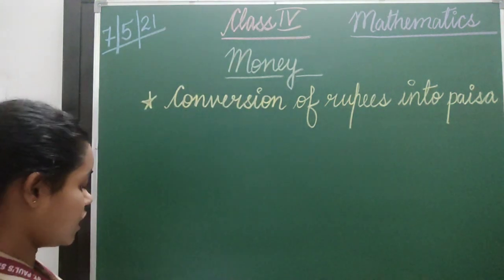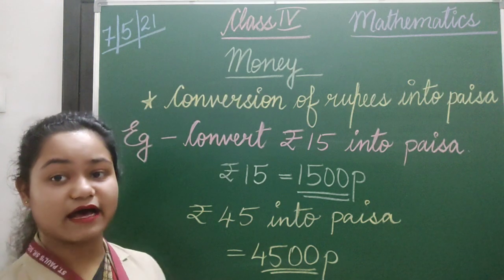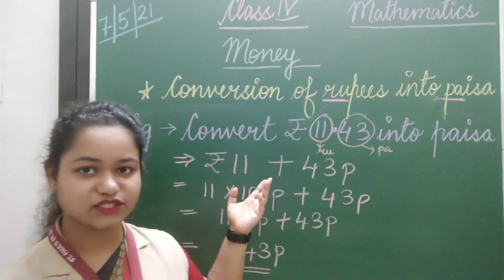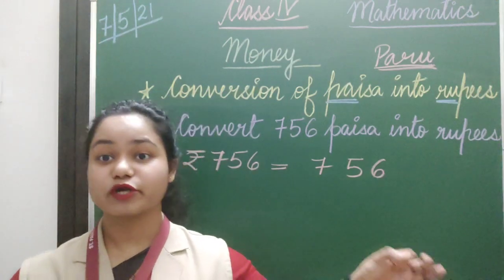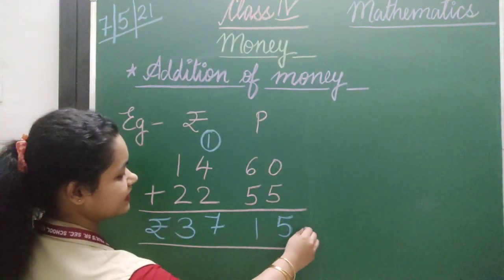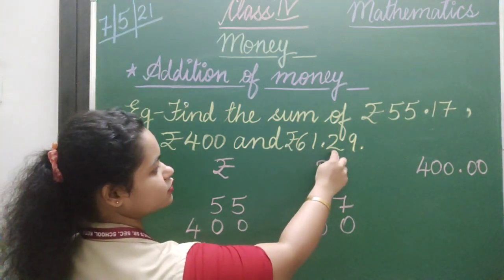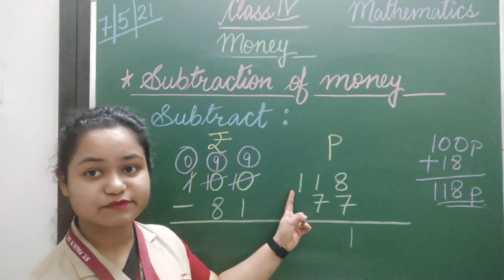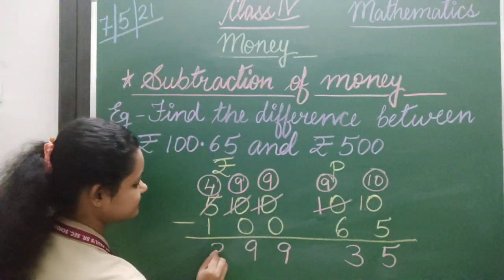CLASS 4 MATHEMATICS MONEY(CONVERSION ,ADDITION AND SUBTRACTION) (07/05/2021)